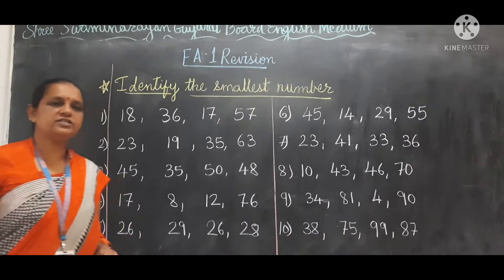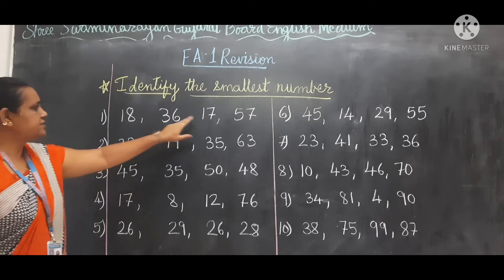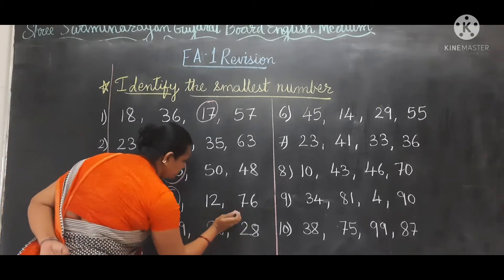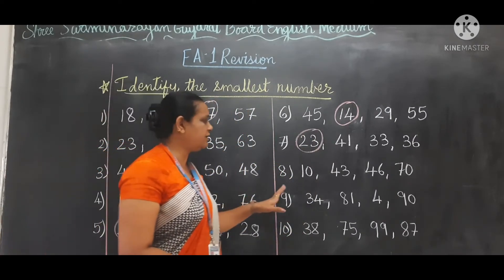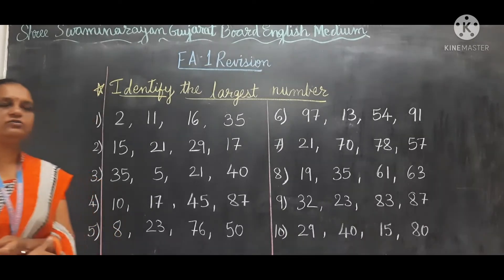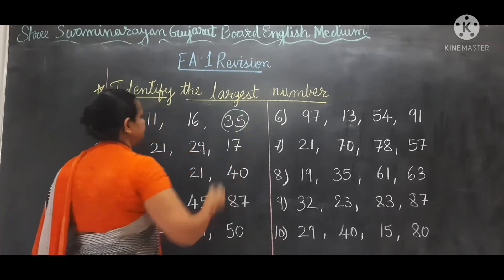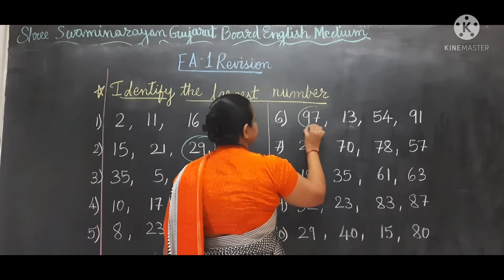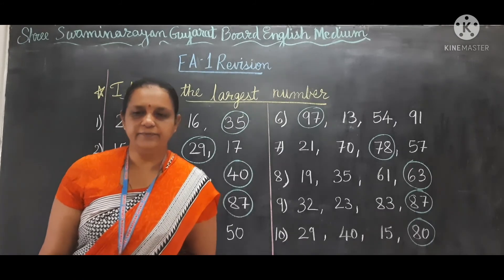Std l Maths FA 1 Revision * Identify the smallest and largest number